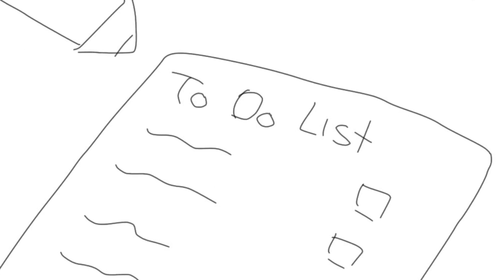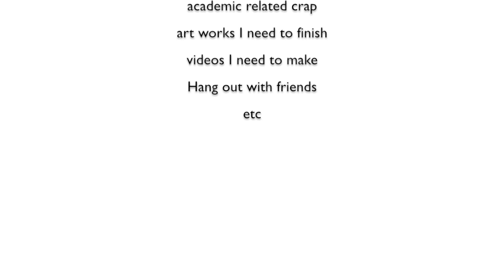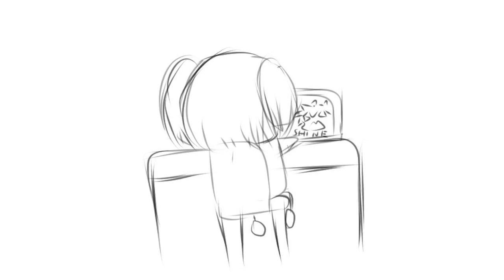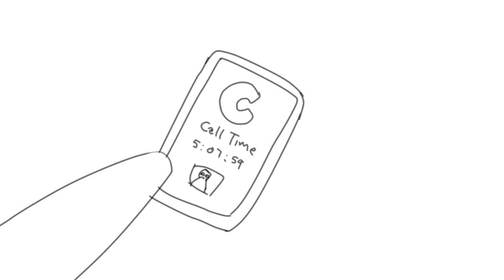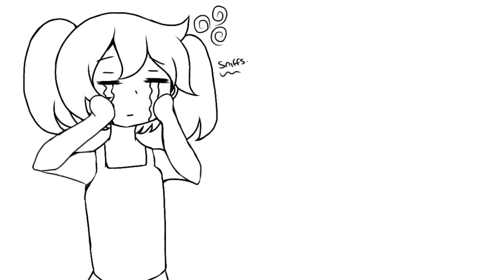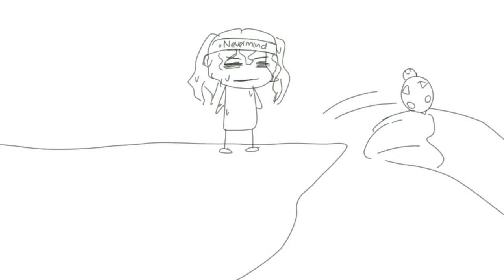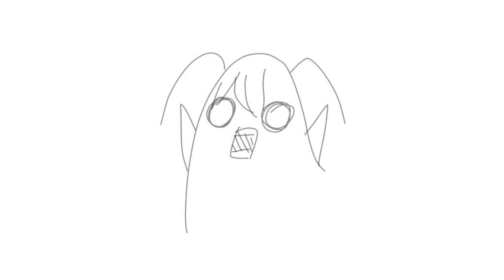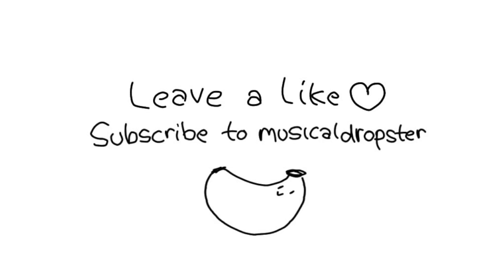Holidays in a nutshell [Animation]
A little animation. First time making one of these. Hope you guys enjoy it :D
Support my works by purchasing a mystic messenger keychain of mine~
Link to my mystic messenger store
vv --Follow me on— vv